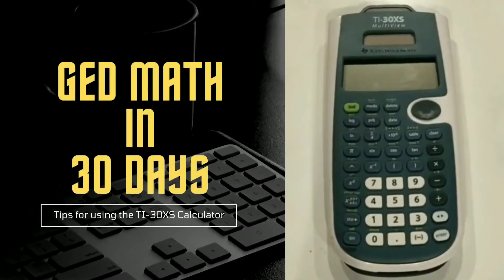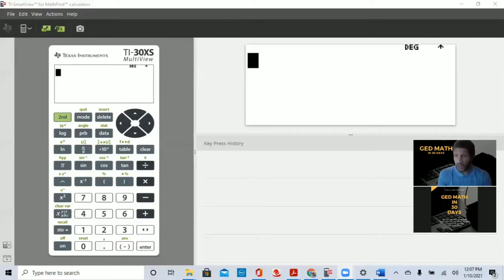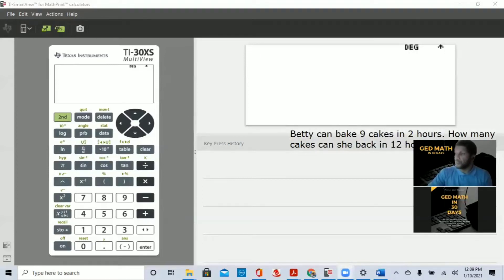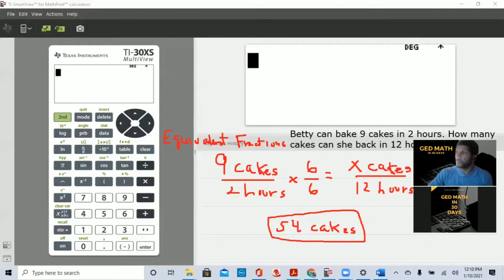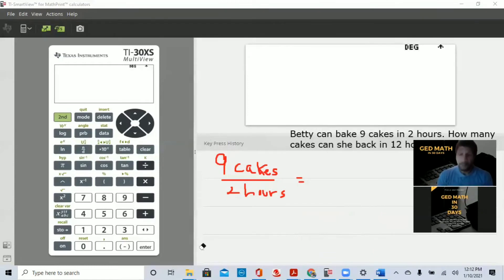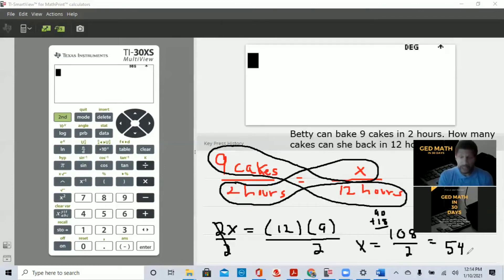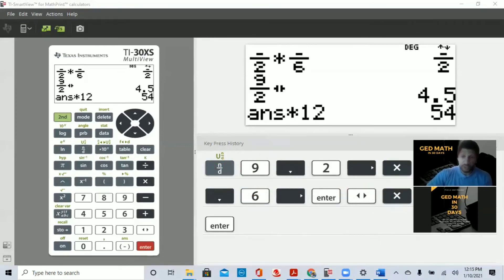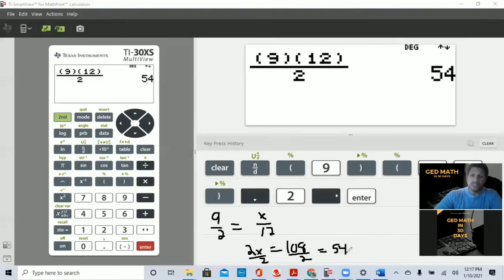GED Math in 30 Days - Ratios and Proportions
This video along with my eBook will demonstrate Ratios and Proportions using the TI-30XS calculator.